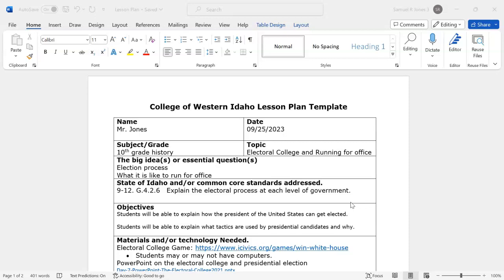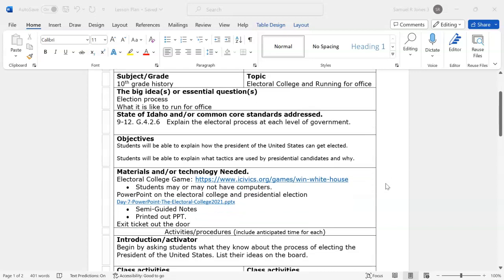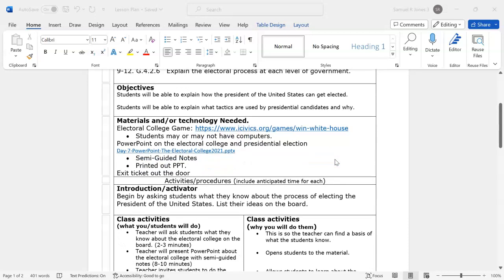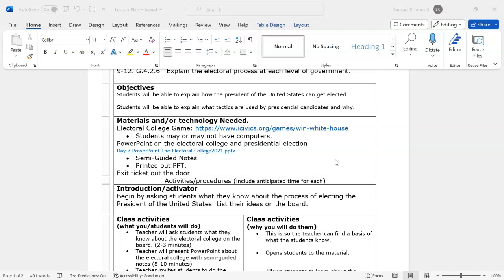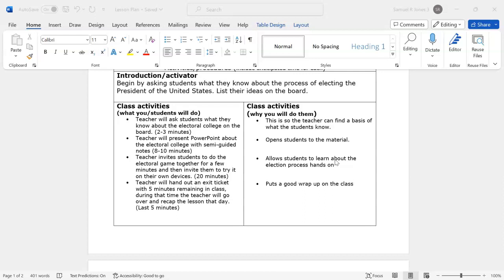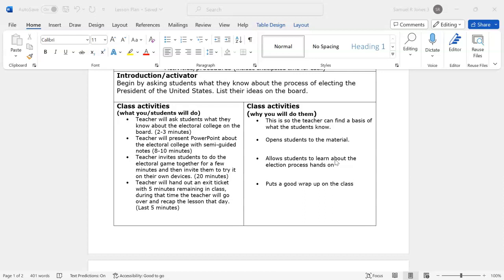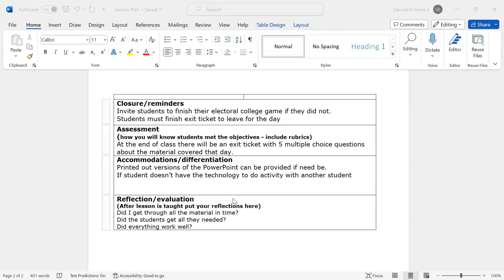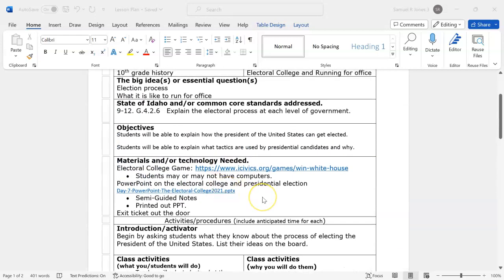Electoral College Lesson Plan (Just the Lesson Plan)